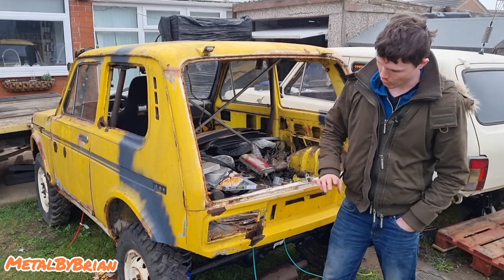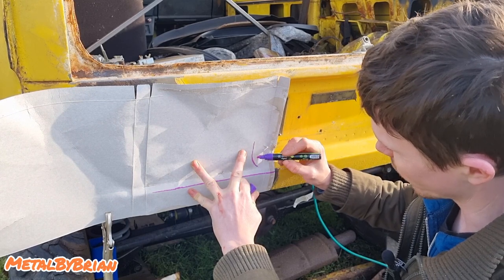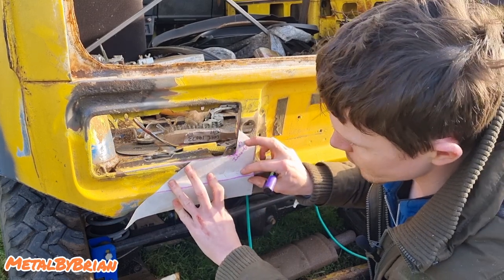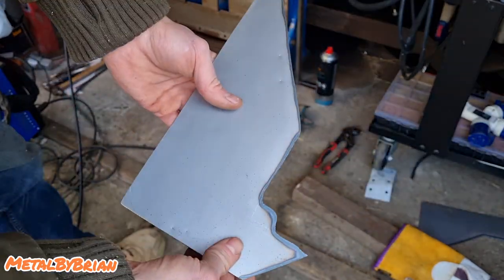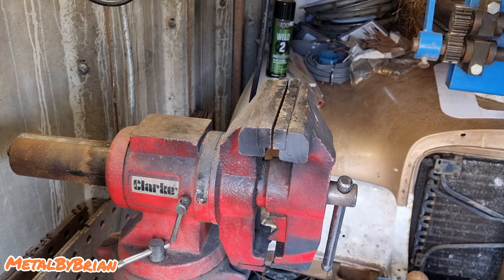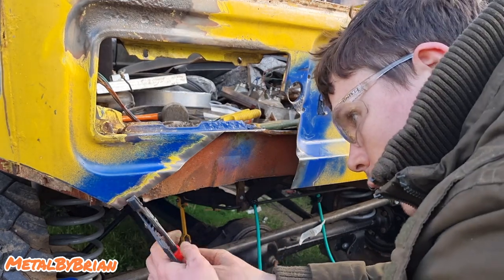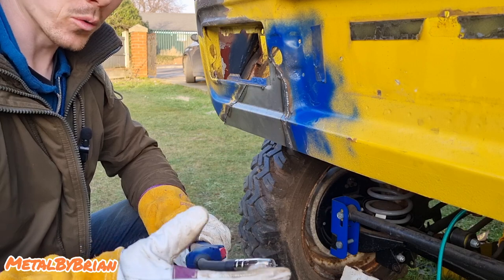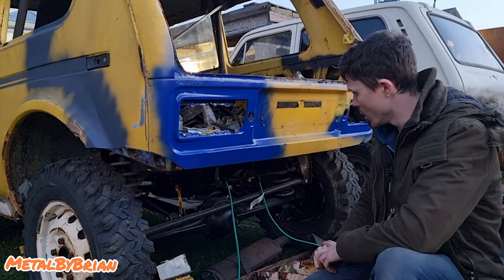How to make basic repair panels for classic cars - The Yellow Bear - Lada Niva - metal shaping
In this video, we a repair patch from sheet metal for around the rear light, ready for finishing the cross member.
My videos show how I modify, repair and maintain my cars, opinions may vary on the correct methods and I recommend you take advice from professionals or get one to complete the job for you.
Laws differ in different countries , always research your local laws prior to completing any work.